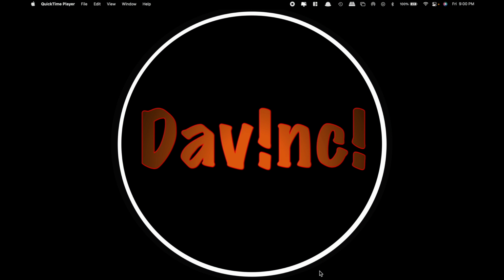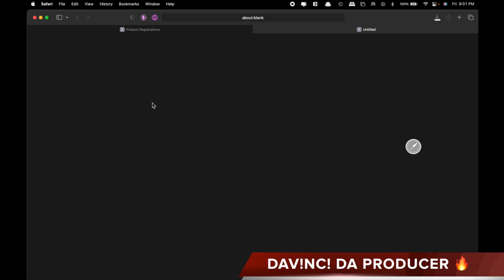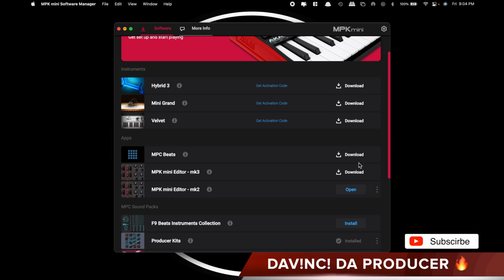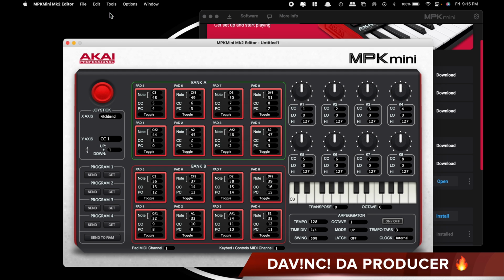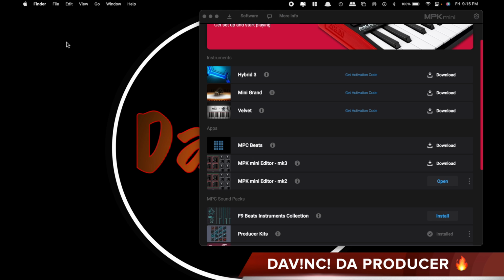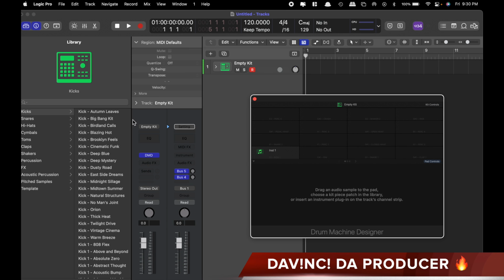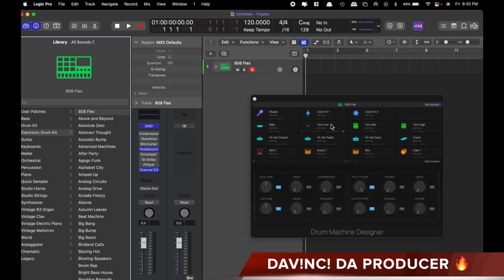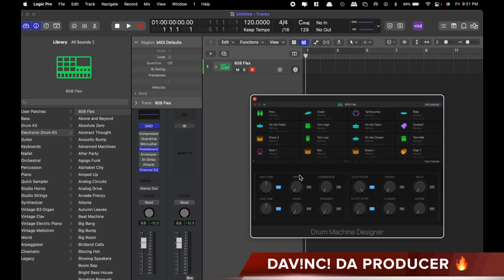AKAI MPK Mini editor 🤯 MKII MK3- WORKING!!! tutorial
Logic pro x tutorial - Having an issue with akai mpkmini logicproxtutorials Studio connecting in logic Pro X, flstudiotutorial studioone here's a tip that will help you get up and running with the MPK MINI and Logic Pro X.